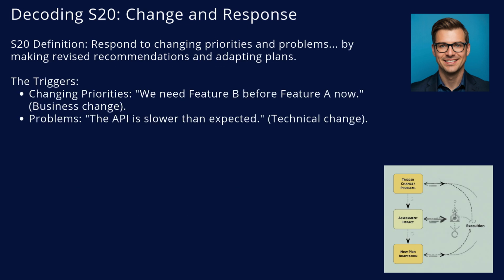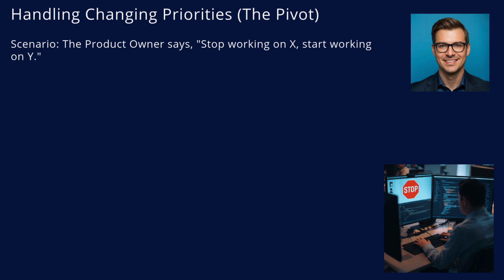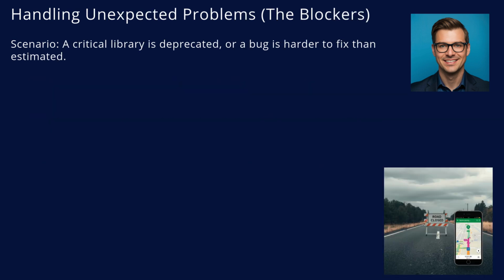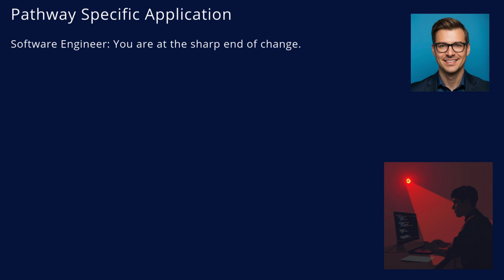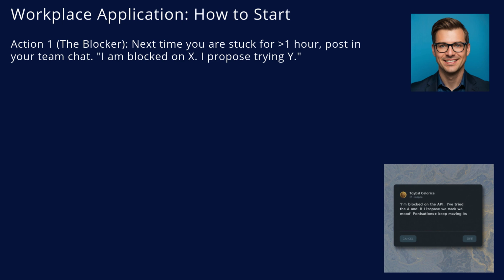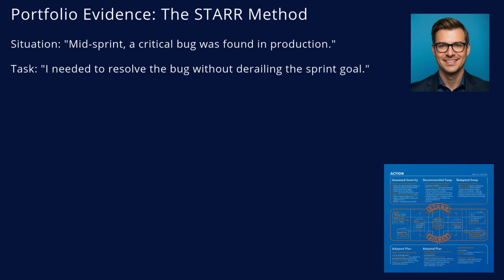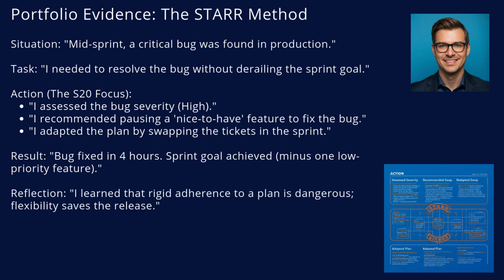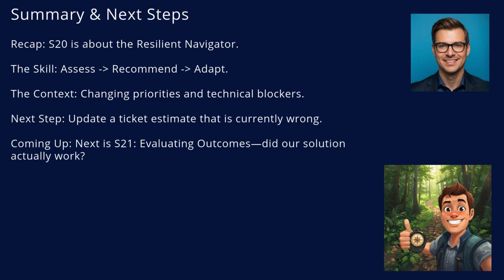🧭 DTSP S20: The Resilient Engineer | Responding to Change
Welcome to the core skills series for the Digital and Technology Solutions Professional (DTSP) Degree Apprenticeship.

In this session, we tackle Skill 20 (S20): Respond to changing priorities and problems.

The plan never survives contact with reality. Today, you learn how to handle scope creep, technical blockers, and emergency bugs without losing your cool. Master the art of the "Pivot."

IN THIS VIDEO:
The Reality of Dev: Why change is inevitable.
The Response Cycle: Assess, Recommend, Adapt.
Changing Priorities: How to perform a "Context Switch" professionally.
Technical Problems: Using "Spikes" to break through blockers.
Re-Planning: Managing Jira and stakeholder expectations.
Role-Specific Guides: How to handle a P1 incident or a feature swap.
Workplace Action: How to communicate delays effectively.
Portfolio & EPA: The STARR template for adaptability evidence.
Major Project: Documenting your "Challenges Log."

ADDITIONAL DETAILS:
Your problem, solved! Find the exact answers you need below:
Slide 3: What do I do when priorities change?
Slide 4: What is a Spike solution?
Slide 5: How do I tell my boss a task is late?
Slide 8: How do I write the S20 STARR reflection?
Slide 9: How do I document problems in my report?

Timestamps:
00:00 Welcome! Expecting the Unexpected
01:30 Decoding S20: Change and Response
03:00 Handling Changing Priorities (The Pivot)
04:15 Handling Unexpected Problems (Blockers)
05:30 Adapting Plans (Re-Planning)
06:45 Pathway Specific Application
08:00 Workplace Application: How to Start
09:15 Portfolio Evidence: The STARR Method
10:30 Implementing S20 in Your Major Project
11:45 Summary & Next Steps

EPA Checklist: The S20 "What, How, Why"
What: Did I identify a change or problem?
How: Did I assess the impact and adapt the plan?
Why: Did I explain how this minimised risk or delay?

Enhance your Resilience skills with these recommended courses:
Coursera: Agile Planning for Software Products
Pluralsight: Managing Technical Debt